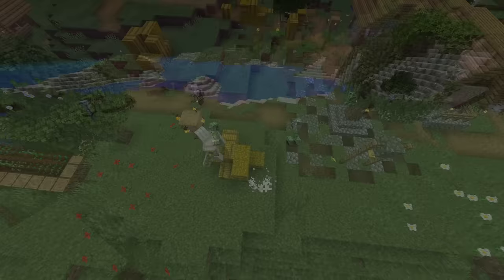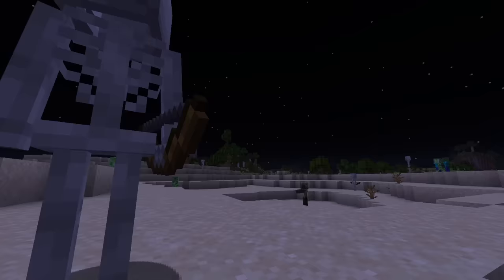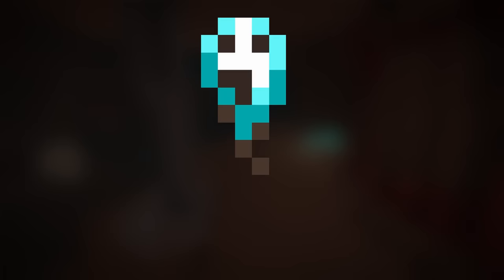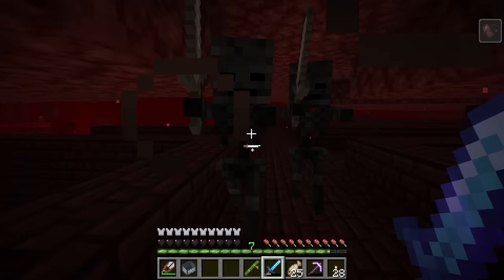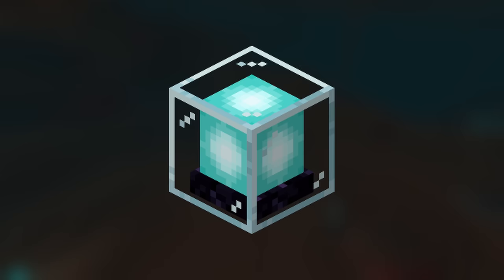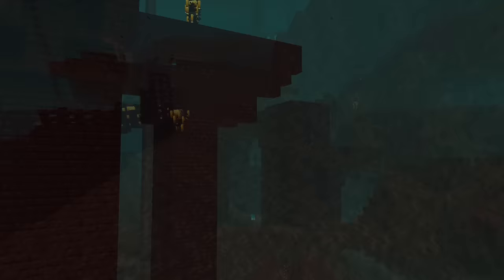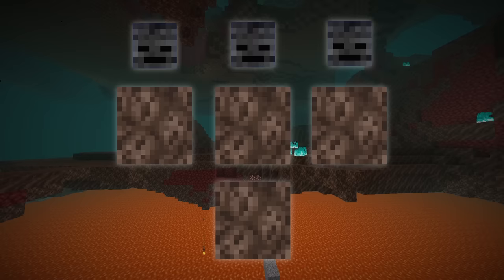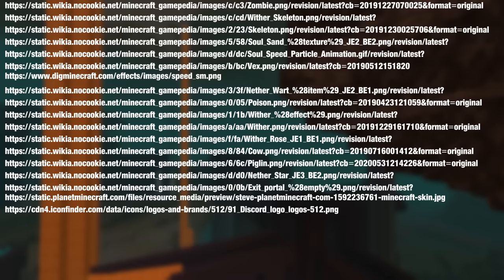The Complex Puzzle of the Wither | Deep Dive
Withers are a bizarre mob that are seemingly tough to understand. In this video we see if we can determine what the Wither is and where it came from.